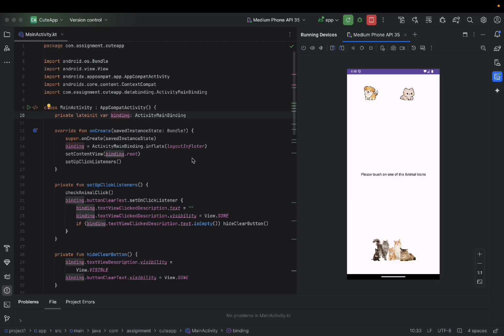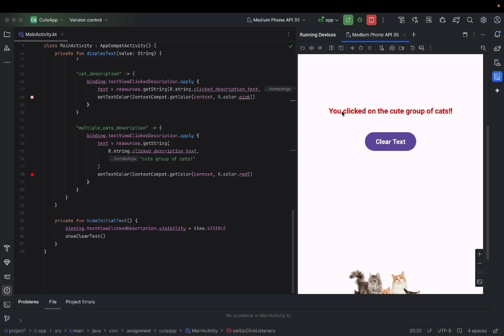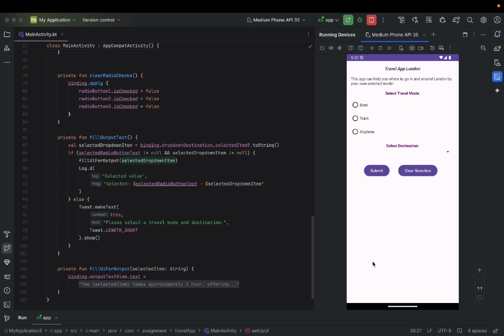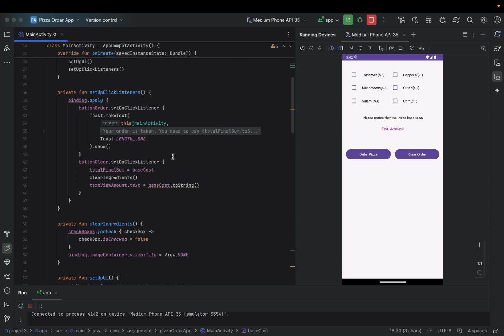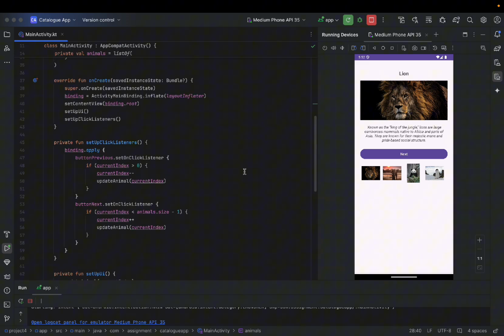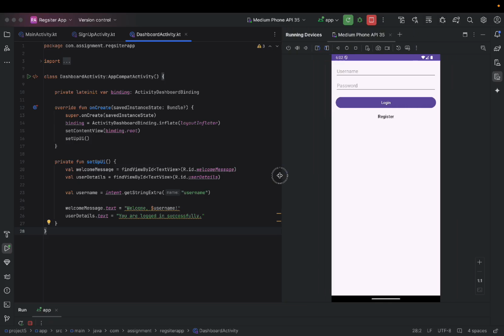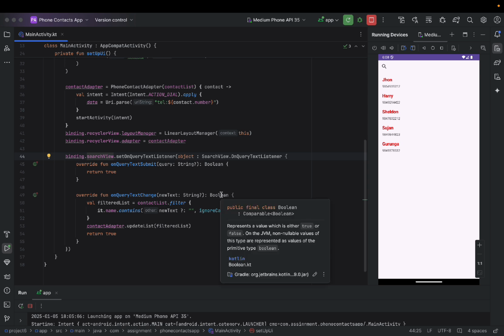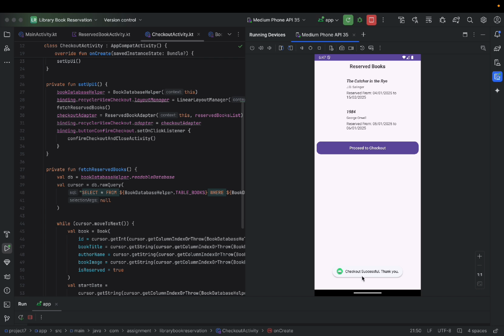CuteApp|Pizza Order App| Travel London App| Catalogue App| Login Register App| Contaact App| Library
Sujan Gurung